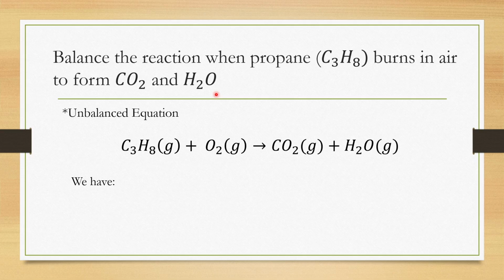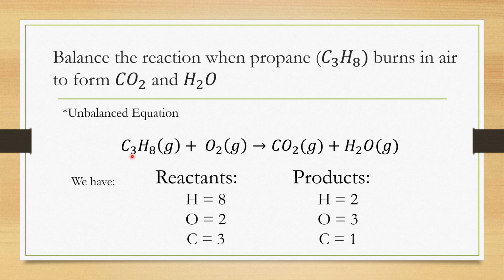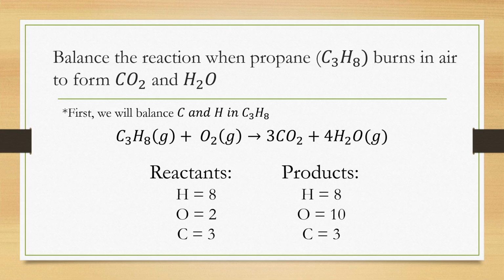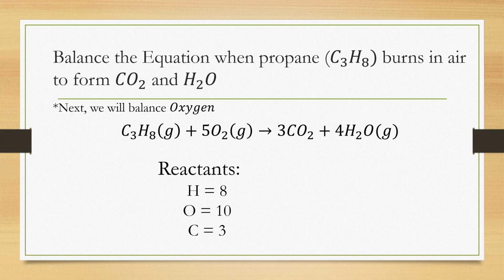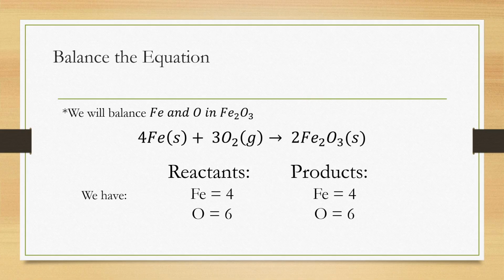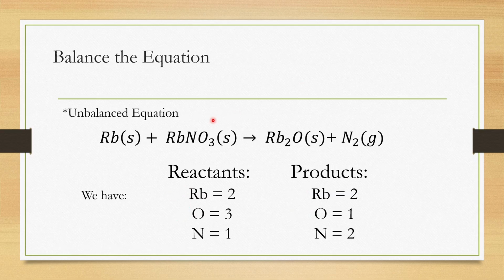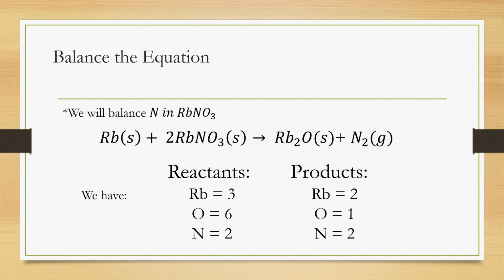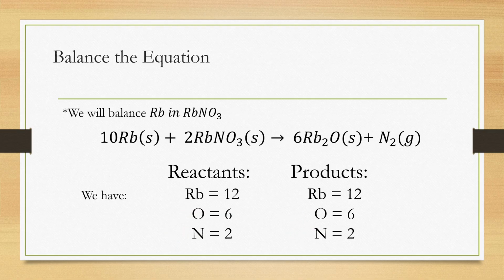Balancing Chemical Equations